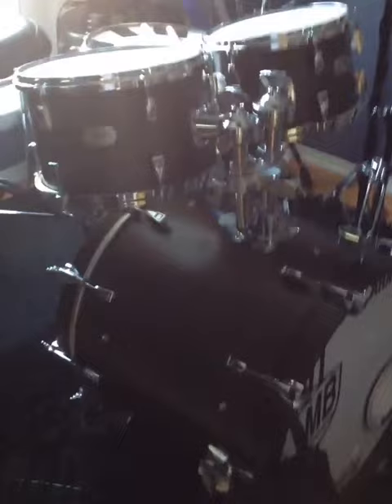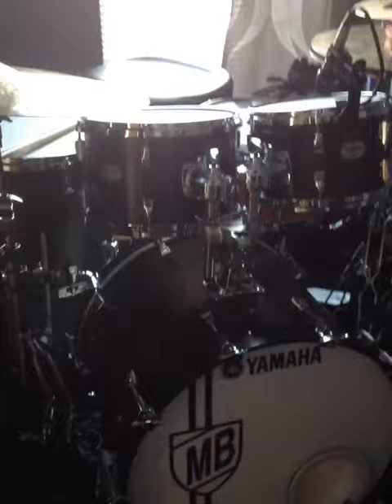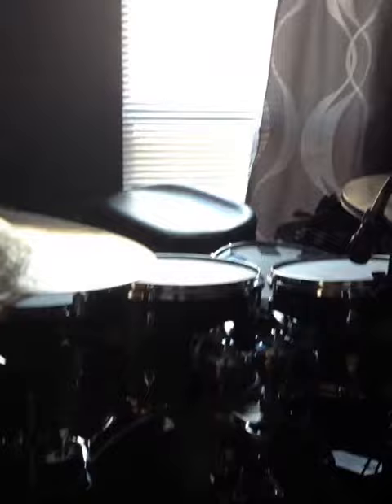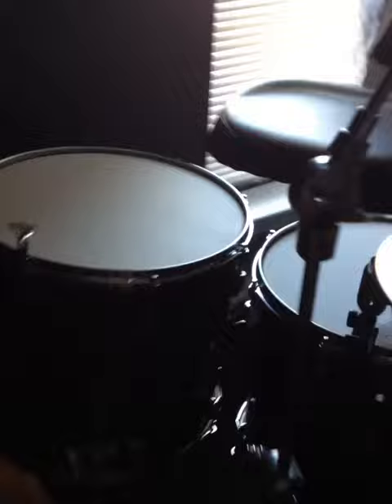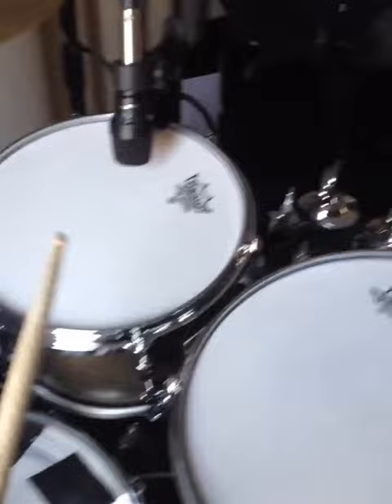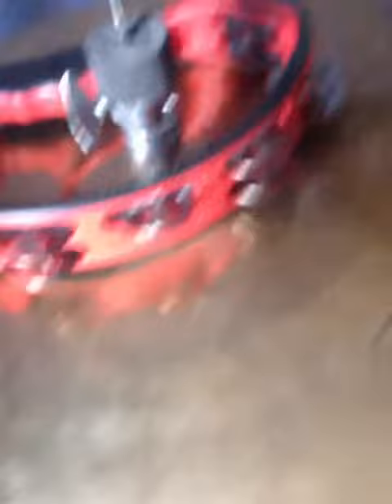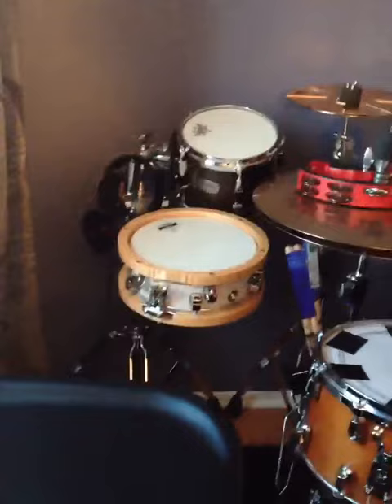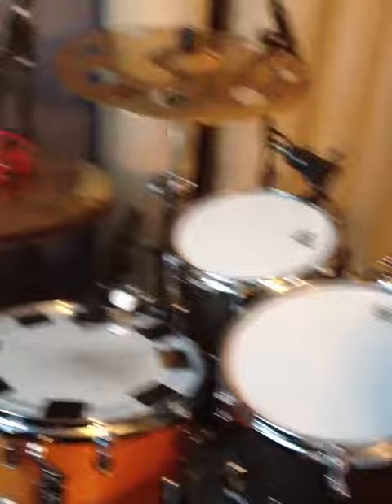Having fun playing my Phoenix Kit...:)!!!